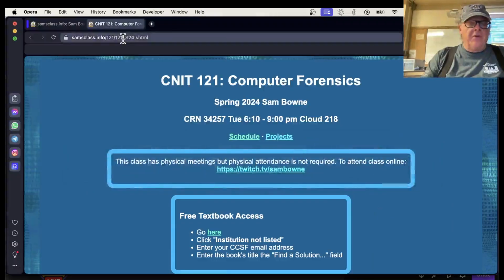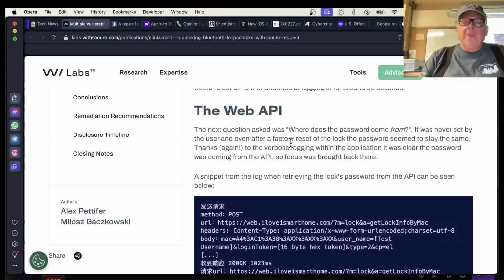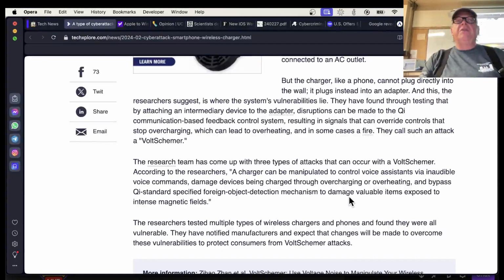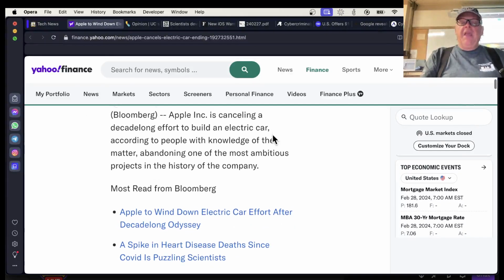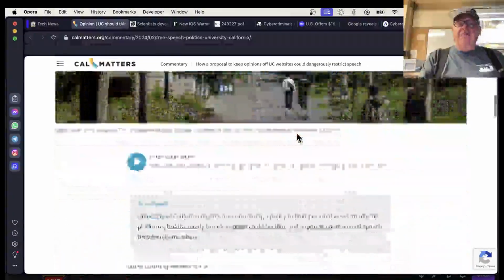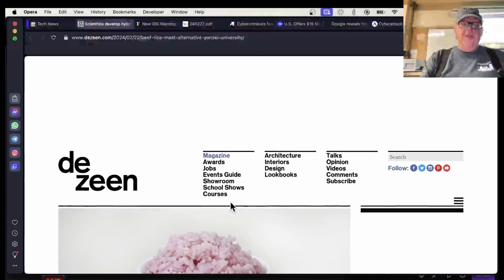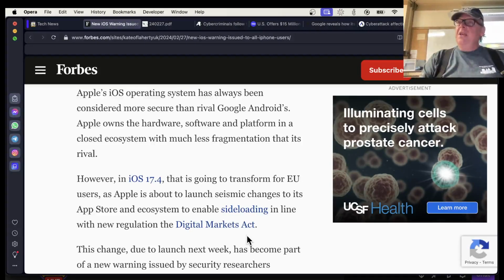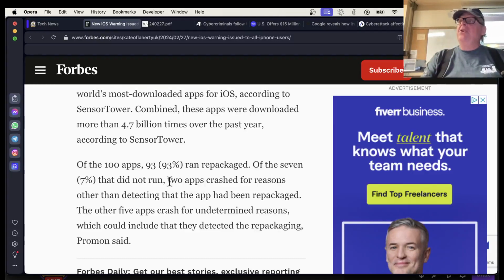News 2 27 24